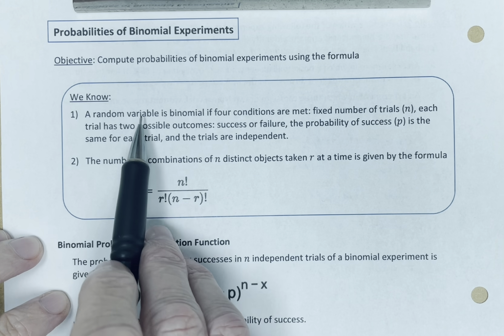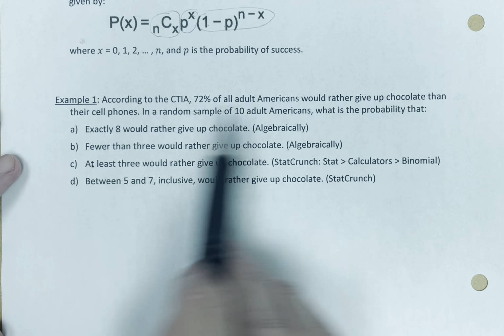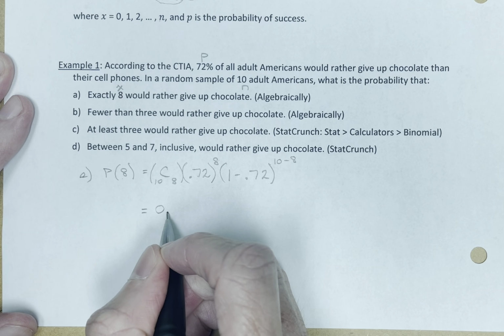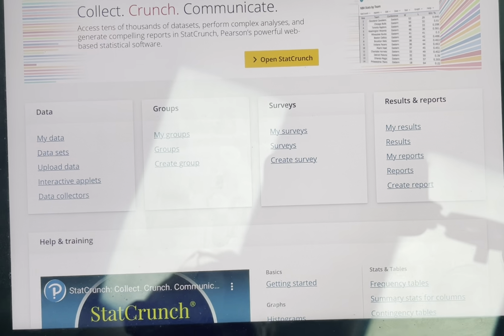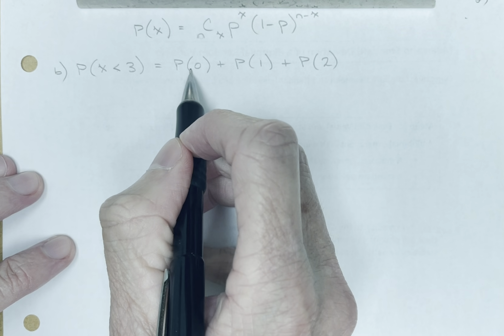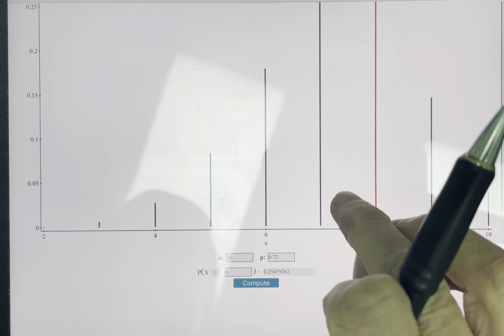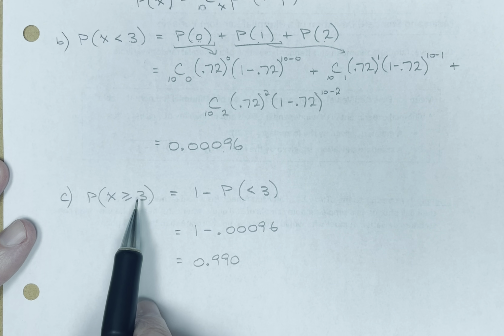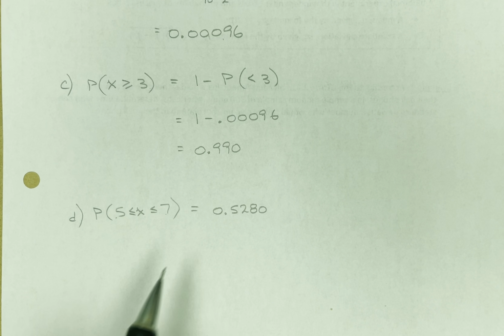Probabilities of Binomial Experiments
Objective: Compute probabilities of binomial experiments using the formula

Vocabulary: none